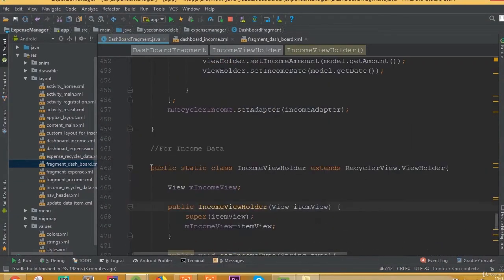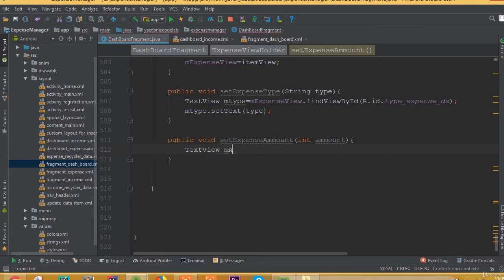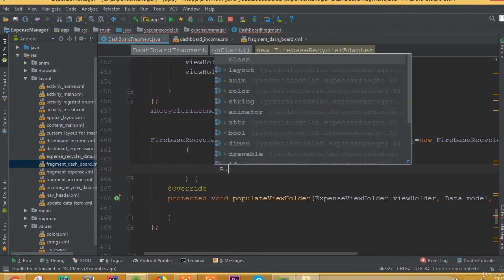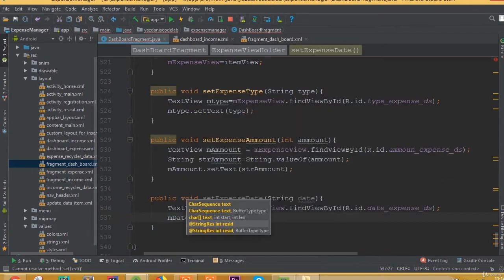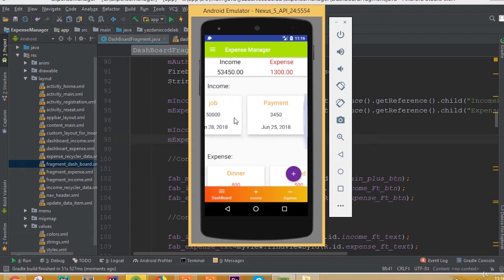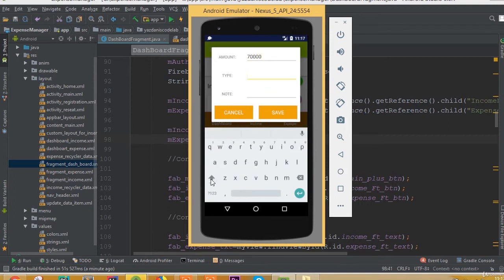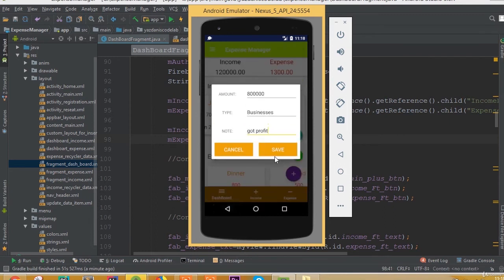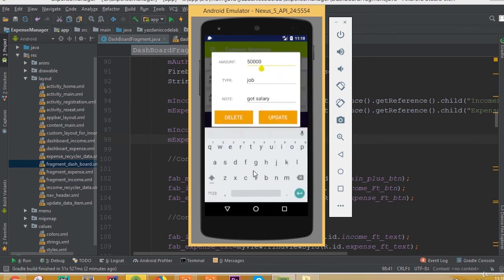Expense Manager App - Part 37 | Retrieve Expense Data to Dashboard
In this tutorial, we will learn how to Retrieve Expense Data to Dashboard